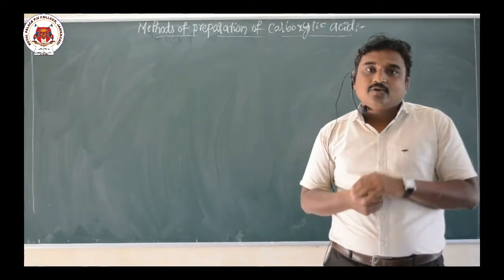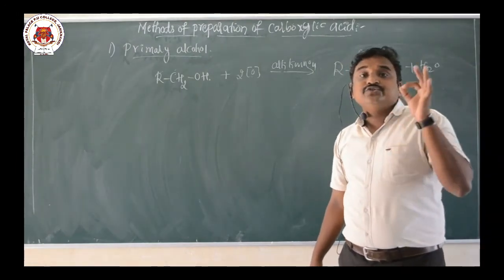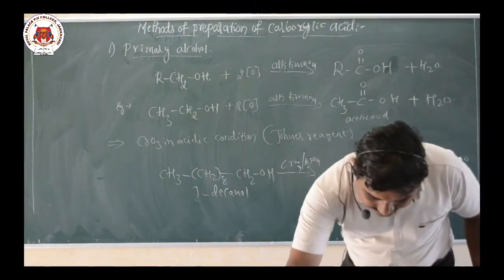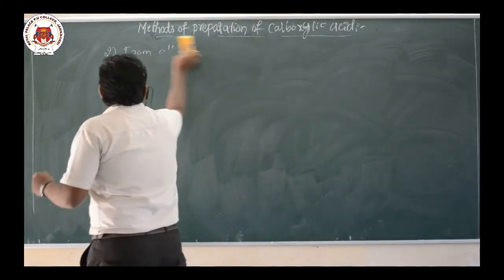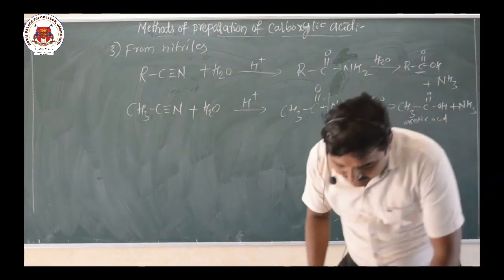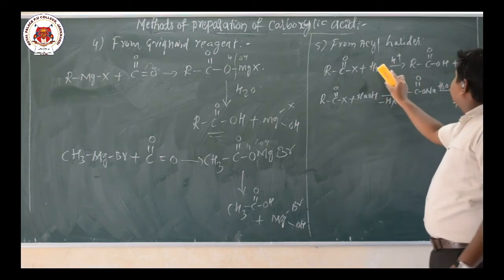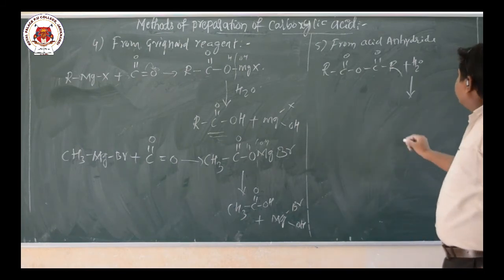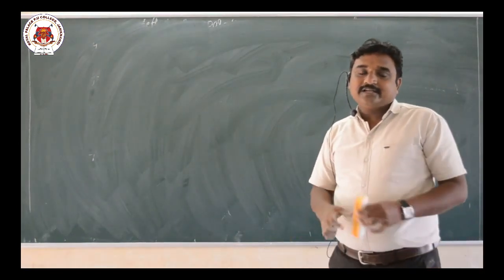PU II CHEMISTRY | ALDEHYDES KETONES AND CARBOXYLIC ACID | LECTURE 08